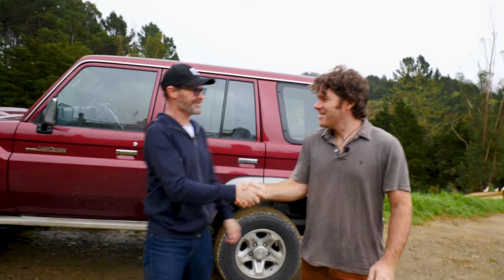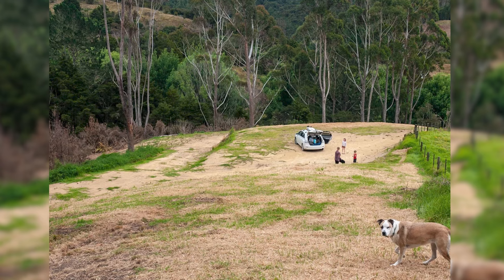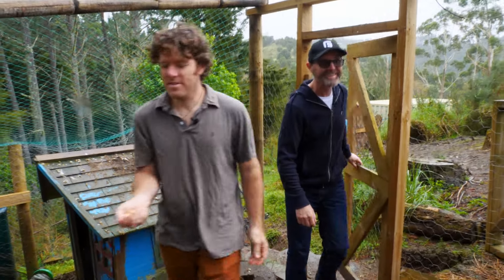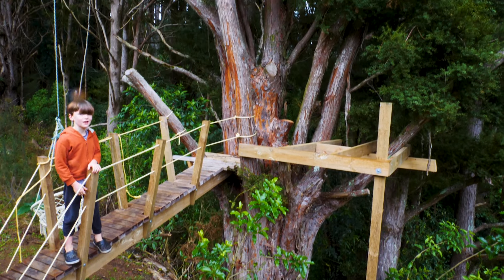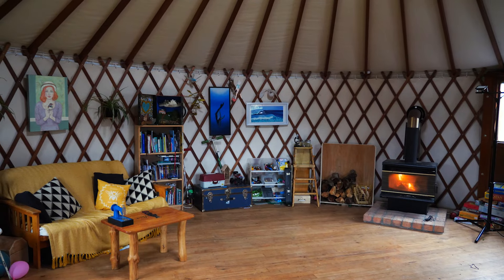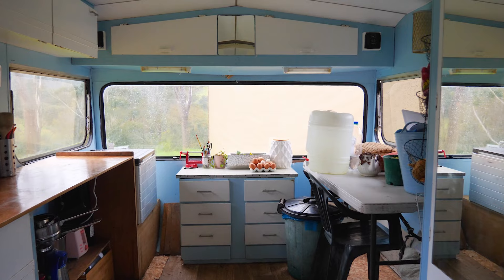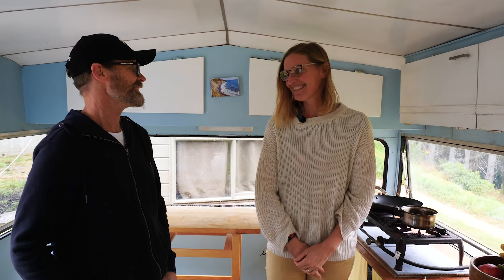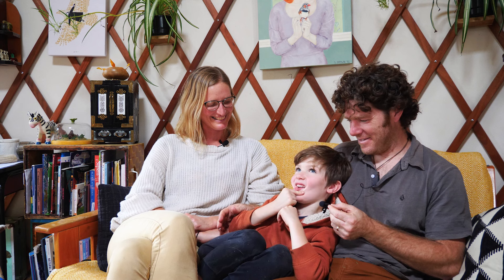Living in a Yurt Year Round | Livable Yurts Off-Grid | GridFree Living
Off-grid living in a yurt year round might sound intense, but you'd be surprised how cosy it can be! In this episode of GridFree Living, we visited Morgan and Jessica, two Californians who made New Zealand home and purchased their yurt from Lifespace Yurts in Whangarei, known for livable yurts and their attention to detail that really benefits permanent yurt living. After 10 years living in Wellington, they decided to take the plunge and move to Northland, an area of New Zealand they loved and that reminded them of where they grew up. Morgan's rural childhood was full of forts, climbing trees, and hiking—something they both wanted their children to experience. Part of living off-grid was so they could raise animals too—part of a slower, simpler life they craved. Living in a city keeps you busy, Jessica said, and what living grid-free gives is a chance to be close as a family with more freedom.

A positive experience in livable yurts happened at a holiday park piqued Jessica's interest in yurt living, as she appreciated the closeness with her family there. On their acre of land, the yurt is the main living space and focal point that provided needed indoor space for their family and they're currently adding on to their home, using a caravan as their kitchen, a temporary building for sleeping, and a shed for Morgan's office.

You might be hard-pressed to say the right time to set up livable yurts is at the start of a lockdown, but that's exactly what happened to Morgan and Jessica. They had to get creative with solving problems they had that they didn't know they would have. Their off-grid journey for living in a yurt year-round was learn as you go with resources from the internet and trying things out. Jessica says the challenge of beginning life off-grid at the start of lockdown helped. "Our confidence built up, just surviving those first five weeks without absolutely nothing and actually no support either—not even from the power company...it was like, 'Yeah, we could do it!'" Inside their permanent yurt living space is cozy with a small wood burner and a wide open floor that's got bookshelves, and guitar on a hardwood floor Morgan built as a project during lockdown.

Adapting to rainy days, Jessica says, "It's muddy but it's not that cold and it's still beautiful. Even though it's grey you can still go outside and enjoy yourself." Finding solar power during cloudy days is part of the mindset change...and probably a day, Morgan says, not to run the vaccum cleaner. "In the summer, it's a free-for-all—you've got power to burn." Jessica runs a swimsuit business from home and has her sewing machine running and Morgan's computer going too—they knew they would have specific power requirements which is why he purchased and installed the DIY solar GridFree Freedom Kit. Morgan said about setting it up: "It was pretty straightforward to do and saved us money."

Is permanent yurt living for you or are you in the planning phases of living in a yurt year-round off-grid? Check out our GridFree Freedom Solar Kit over on our website. You can also find more resources you need for off-grid living in New Zealand. We are the off-grid solar energy equipment supplier with a DIY attitude.

Chapters:
00:00 - Intro
00:56 - Backstory
01:36 - Outside Tour
02:09 - Where the Yurt came from
02:26 - First Arriving on the Land
03:02 - Outside Tour Continued
03:44 - Learn as you Go
04:31 - Chicken Coop
05:08 - Adapting to Winter
05:50 - Tree Fort
06:20 - Solar in Winter
06:54 - GridFree Experience
07:28 - Yurt Interior
08:41 - Why a Yurt?
09:19 - Kitchen
10:12 - Advice
10:39 - Morgan's Office
11:34 - Values/Outro